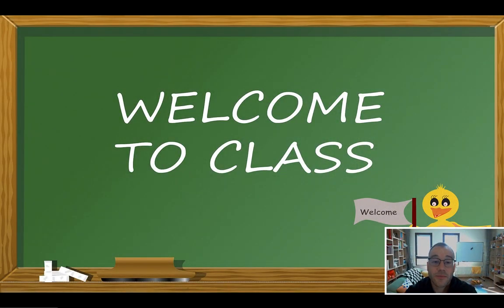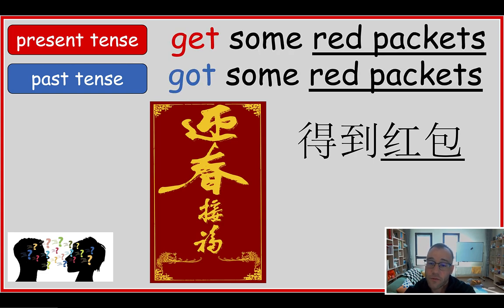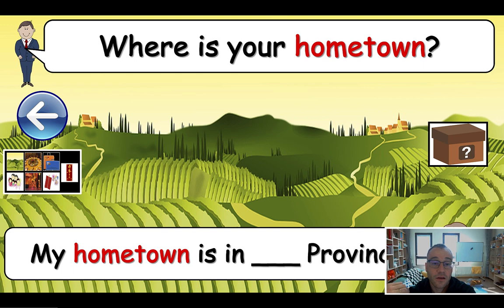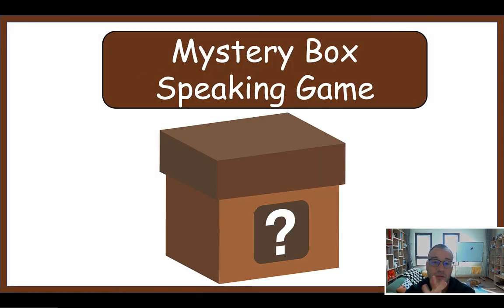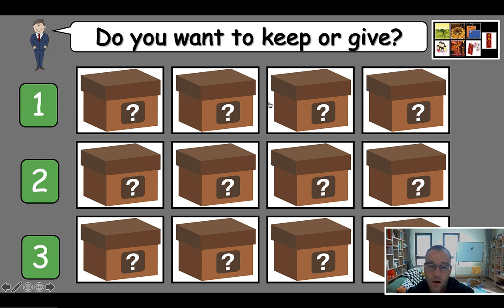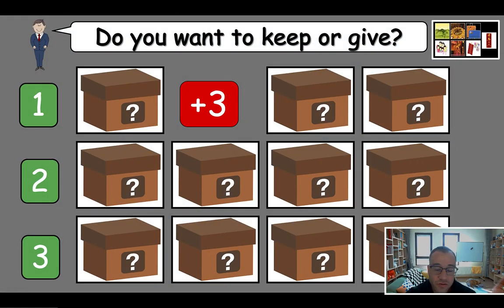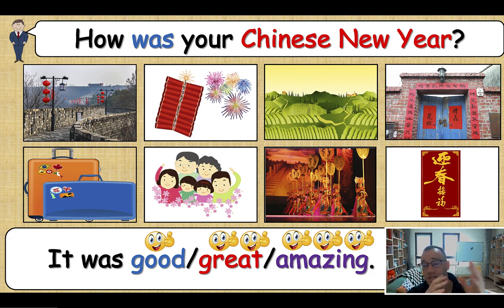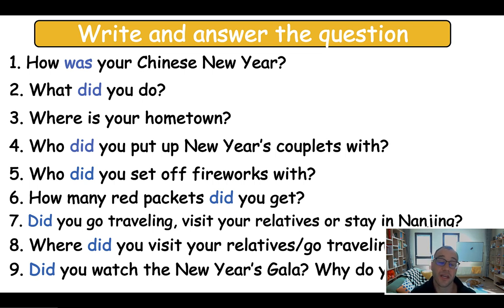Grade 5-6 - What did you do this Chinese New Year? ESL Speaking Lesson Run through Download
ESL Lesson for Grade 5-6 students on the topic "What did you do this Chinese New Year?".
This lesson is designed for teaching spoken English classes.

Buy this ready-to-go ESL lesson!